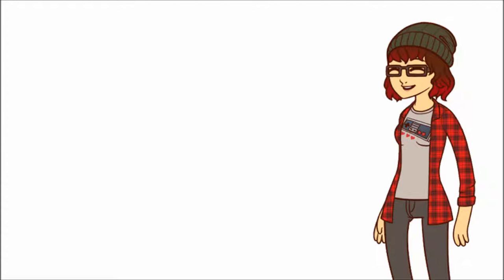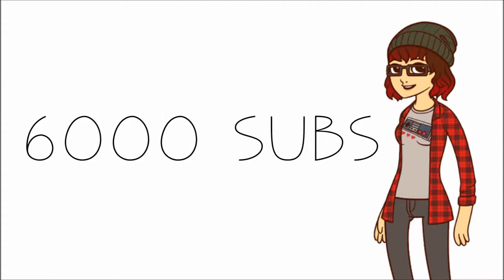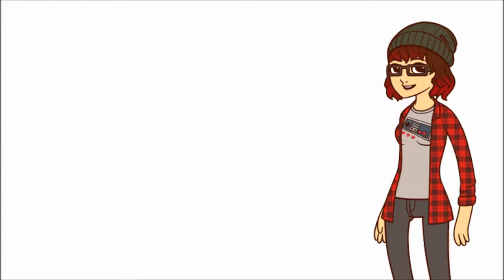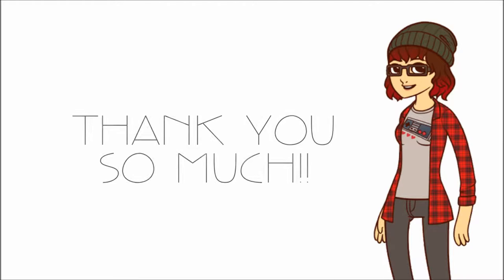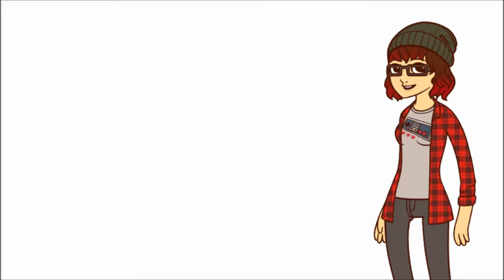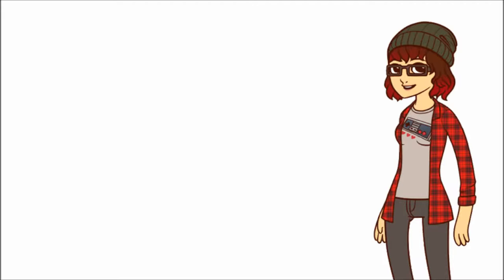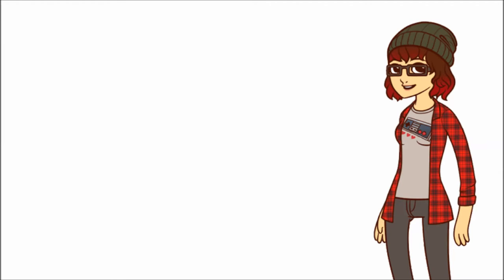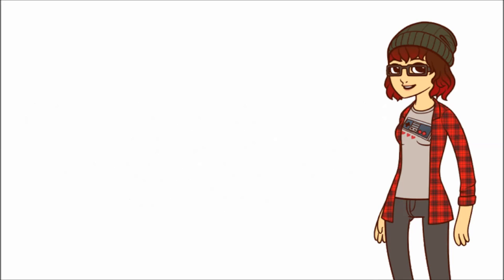6000 subs WOW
Thank you all so much for this!!
Let's do so much more!!